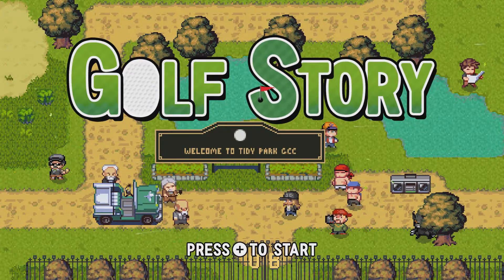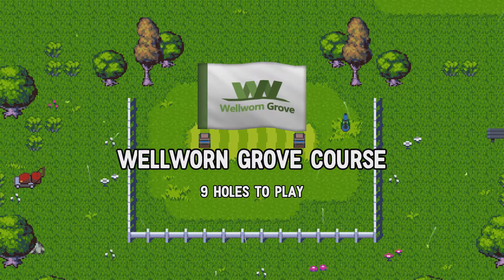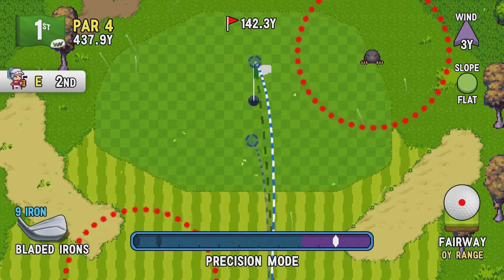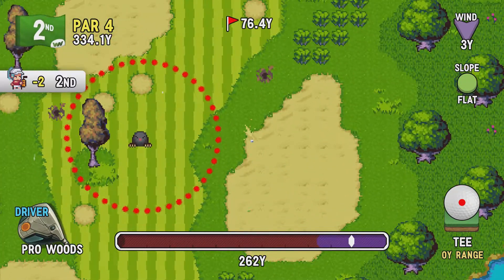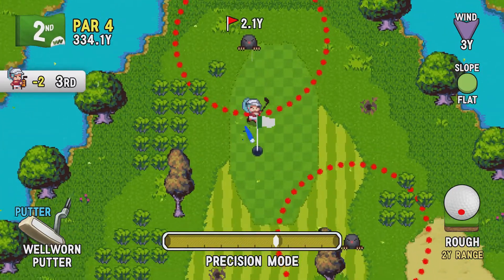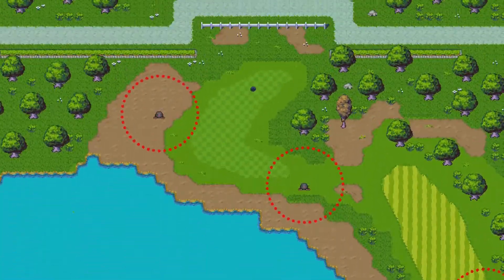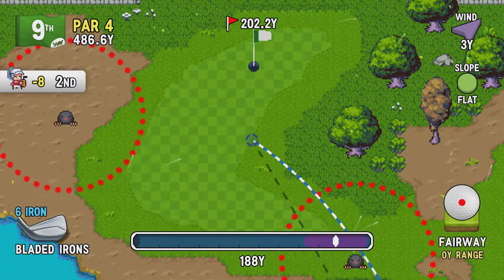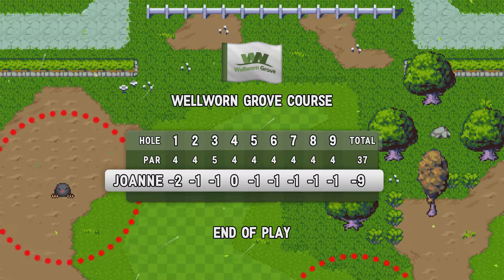Golf Story - Wellworn Grove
Join me on a tour of the first course in Golf Story for the Nintendo Switch, Wellworn Grove.

If you like this video, check out the other course tours I have!